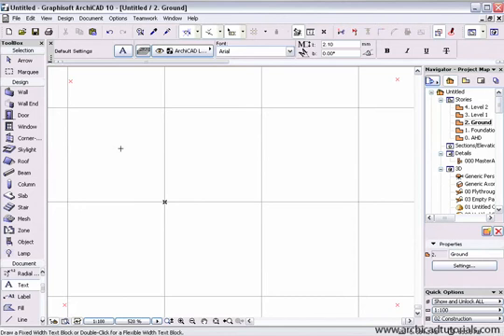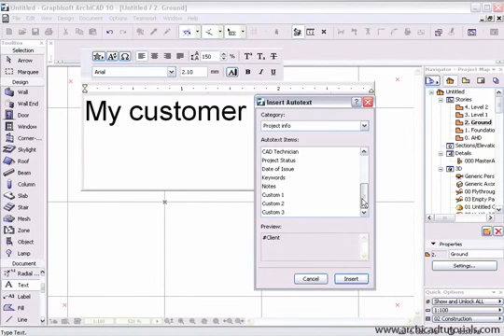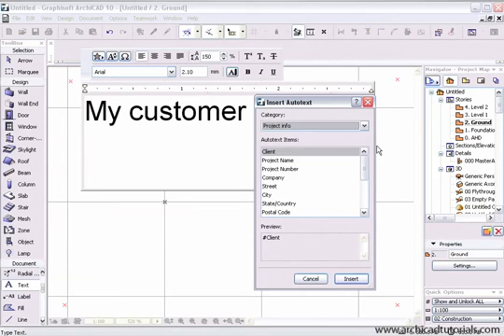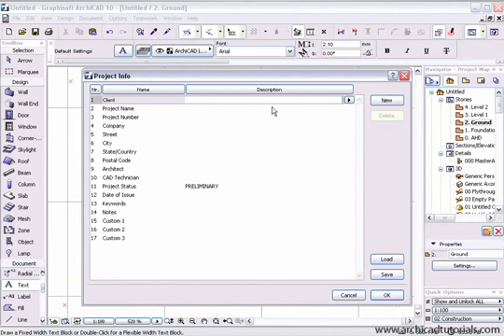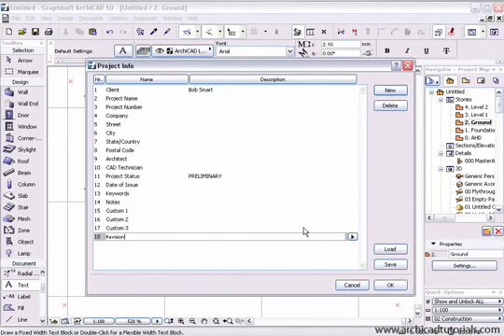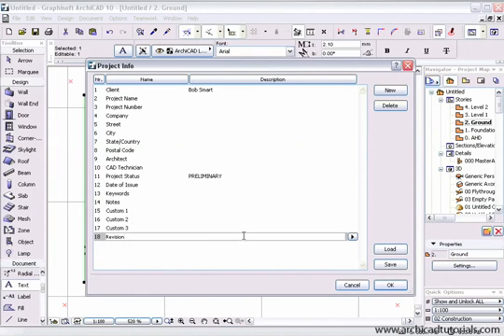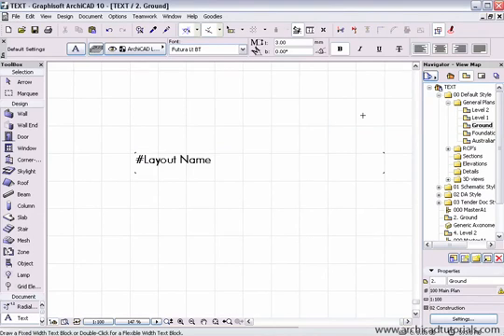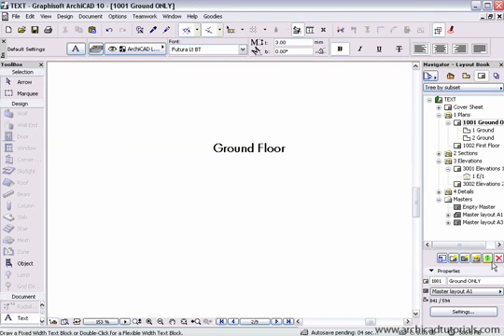TUTORIAL ARCHICAD - AutoText